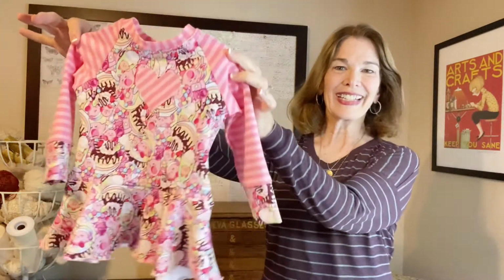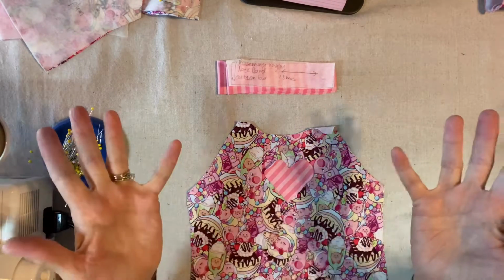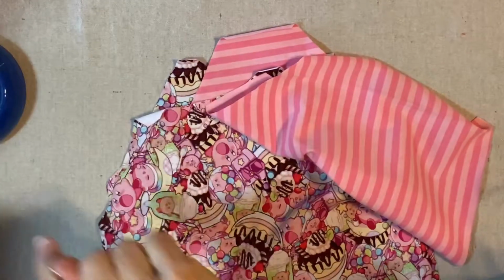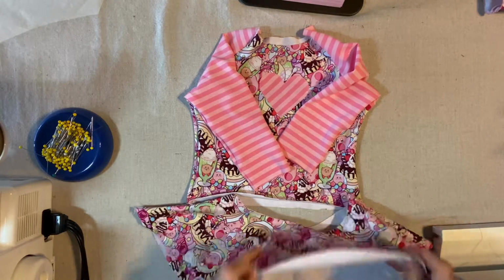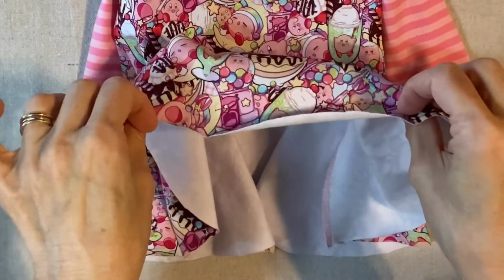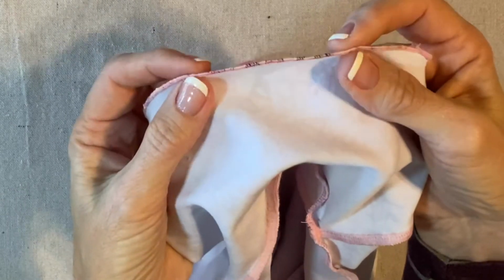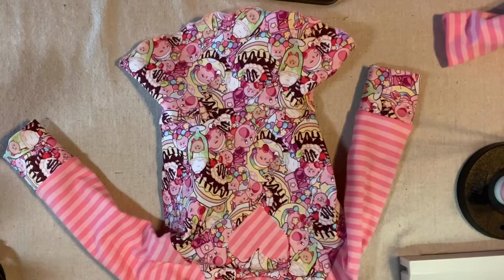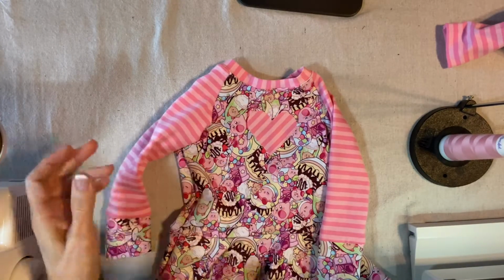Rosemary Raglan from Peek-a-Boo Pattern Shop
We are sewing with knits!  If you are ready to serge, please join me on this journey...  I am hooked on custom-printed fabrics and having a lot of fun!

Supplies:
Rosemary Raglan Pattern from Peek-a-Boo Pattern Shop,
Cotton Lycra Print fabric (amount depends on pattern size)
My print is from Mahou-Sewsation
Striped knit coordinate (Mine is from Dark Matter Fabric)
Scissors, Straight Pins, Thread to match fabric,
Sewing Machine,
Serger,